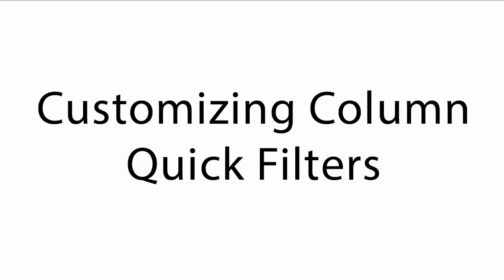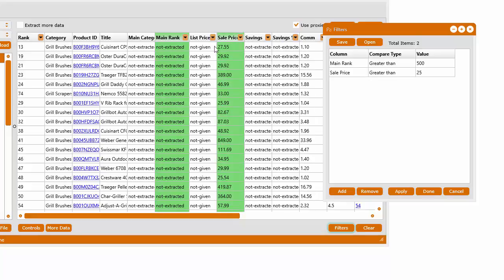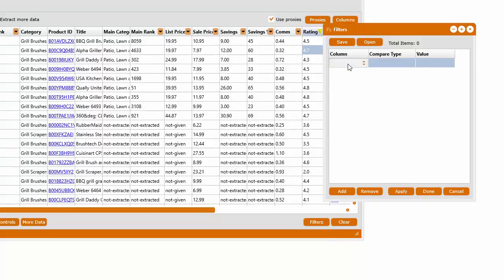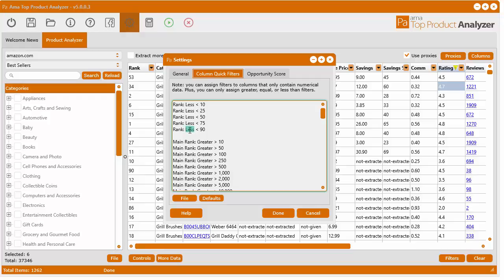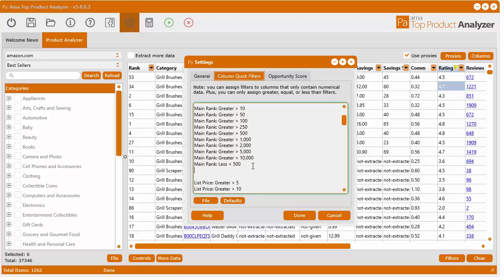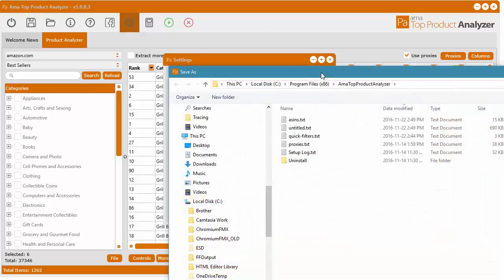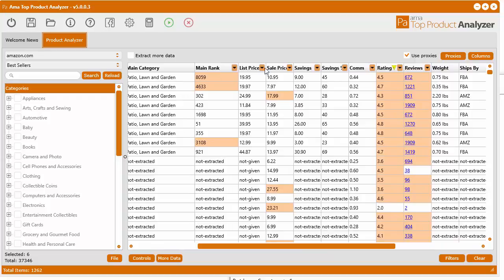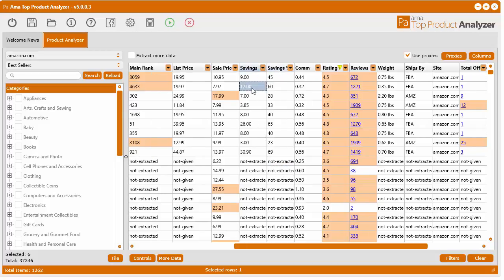Ama Search Analyzer - How to customize column quick filters